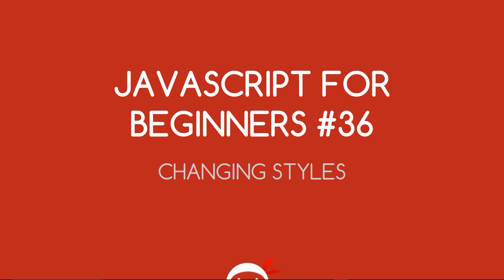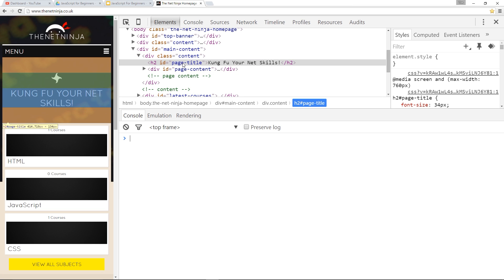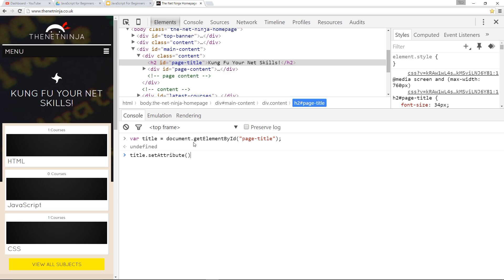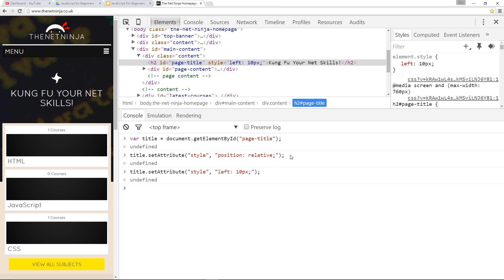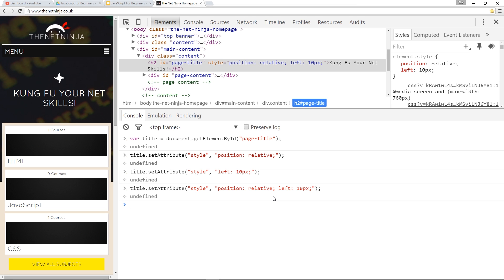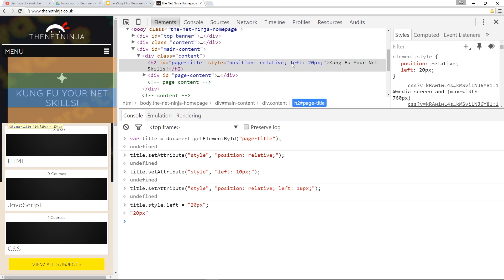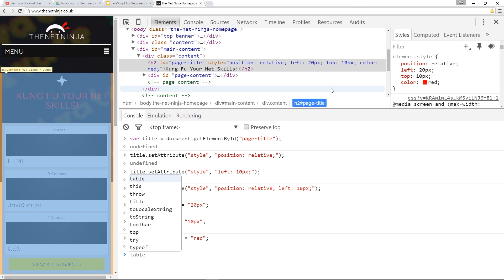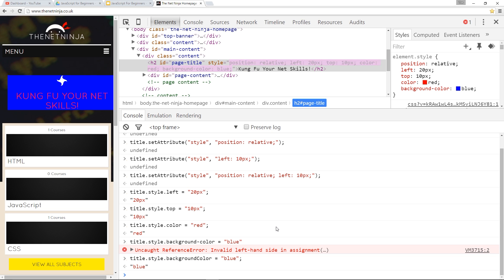JavaScript Tutorial For Beginners #36 - Changing CSS Styles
Hey ninjas, in this JavaScript tutorial, we'll be looking again at the setAttribute method to control in-line styling of our HTML elements, as well as utilizing the 'style' property that all DOM objects have access to.

If you have any questions at all, fire away :).

Social Links